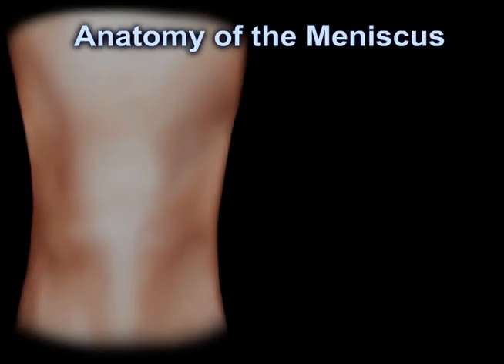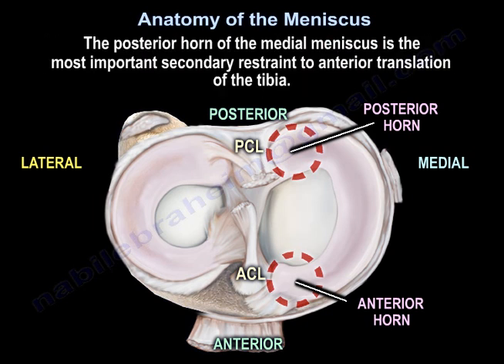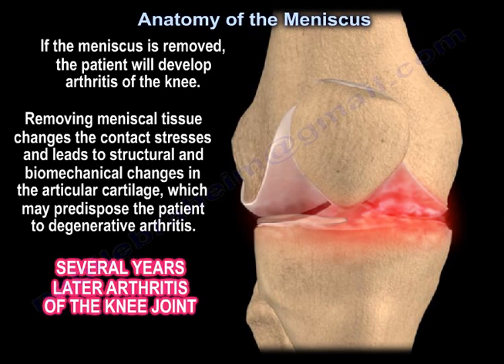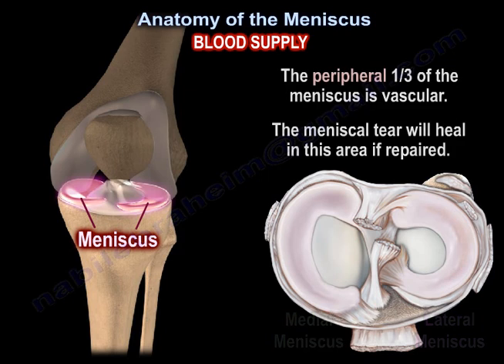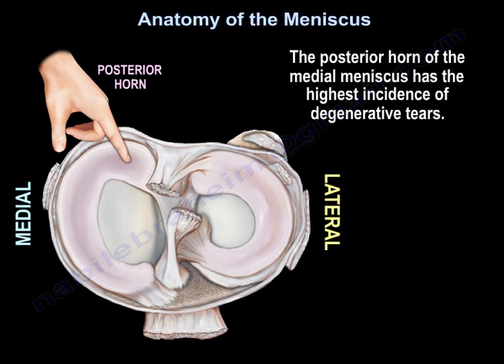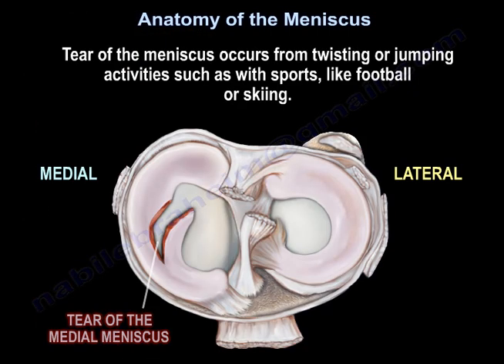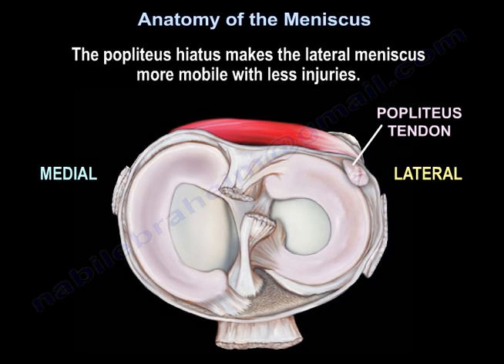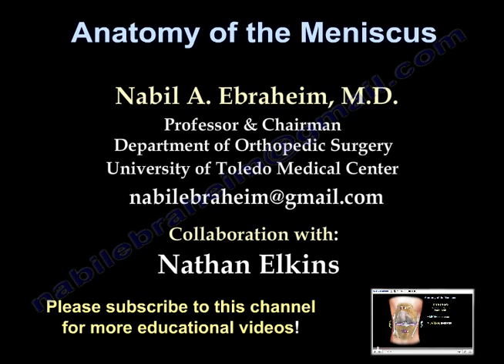Meniscus TEARS- Everything You Need To Know - Dr. Nabil Ebraheim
Dr. Ebraheim’s educational animated video describes the anatomy and associated conditions of the medial and lateral menisci - knee meniscus.